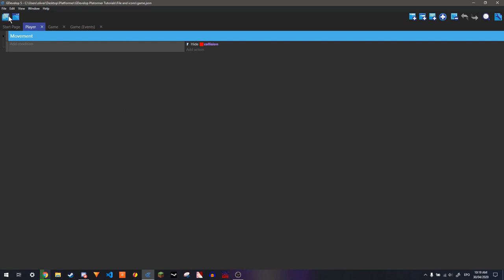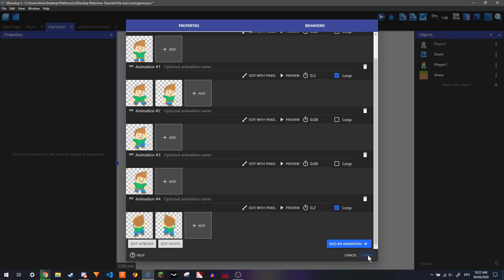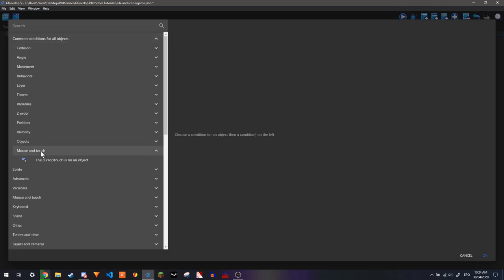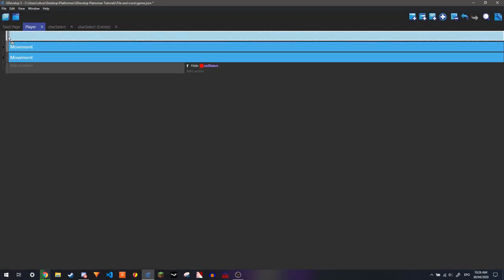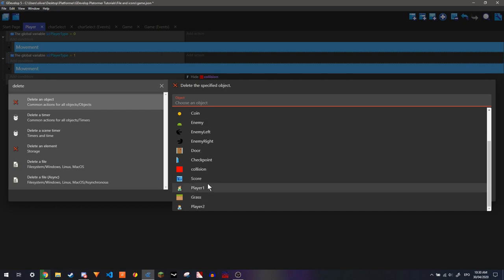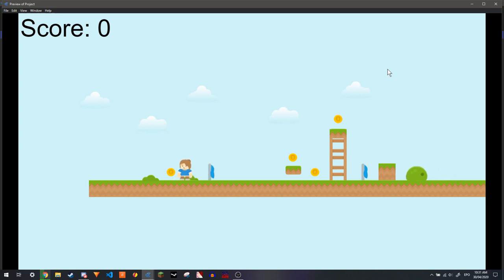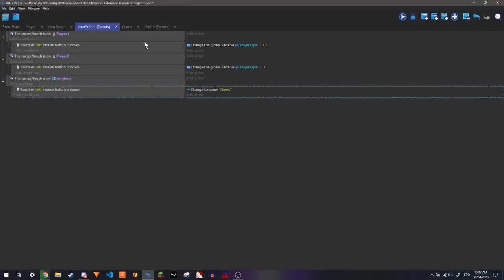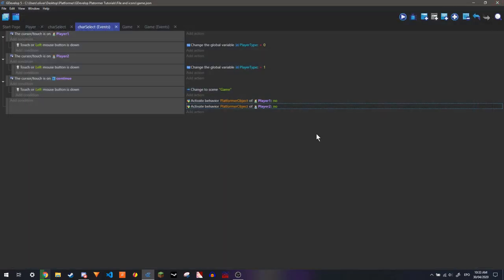GDevelop 5 Platformer Tutorial #11 | Player select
Making a player select is not hard at all, shown in this tutorial :D